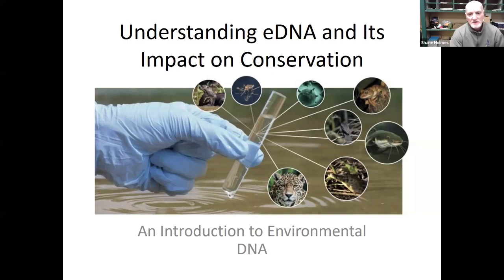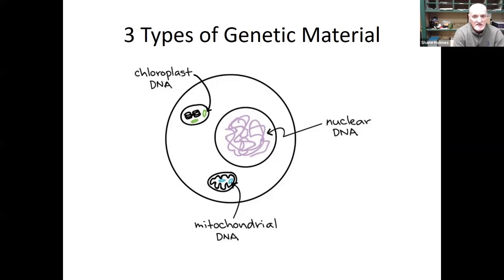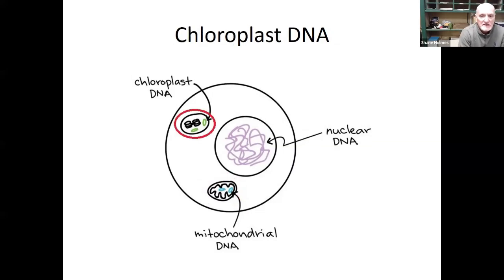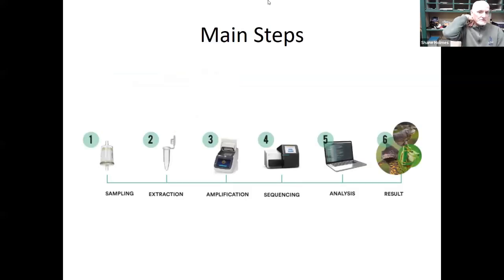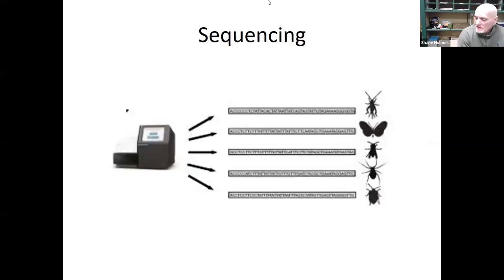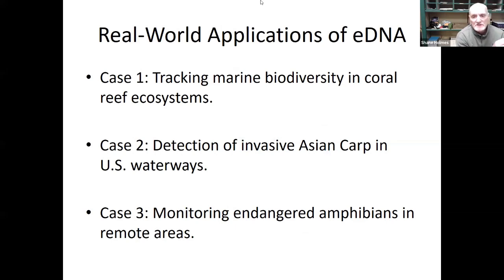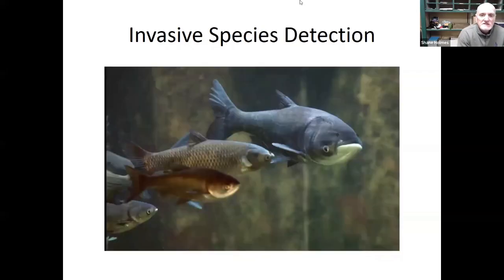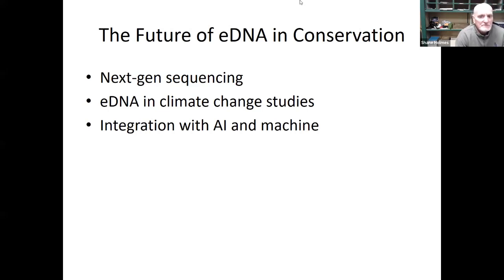Naturalist Exchange Understanding eDNA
October 14, 2024:  Understanding eDNA and Its Impact on Conservation: An Introduction to Environmental DNA

 Shane Holmes, Master Naturalist,  Hamilton County

 The presentation introduces the concept of environmental DNA (eDNA) and its transformative role in conservation efforts. You will learn how eDNA technology enables scientists to detect and monitor species through genetic material found in environmental samples, offering a non-invasive and efficient method for assessing biodiversity, tracking invasive species, and informing conservation strategies.